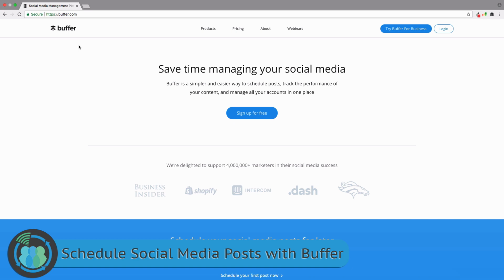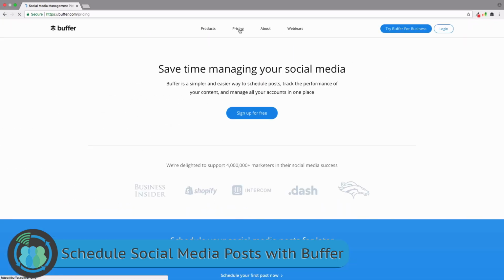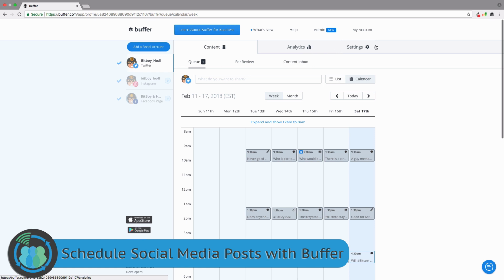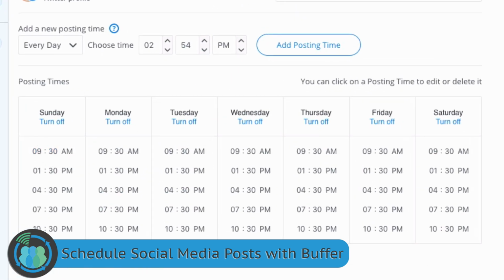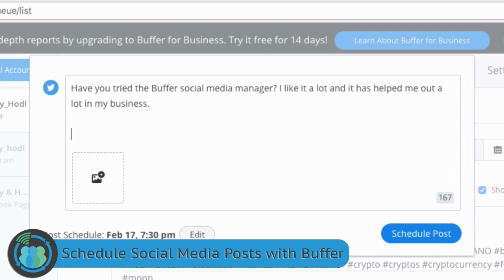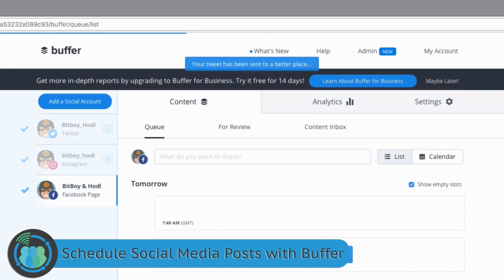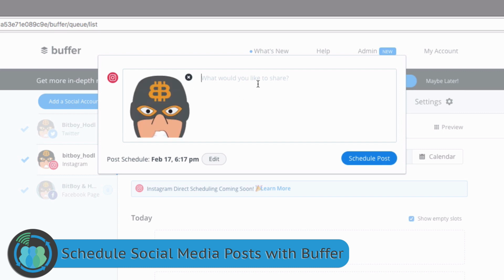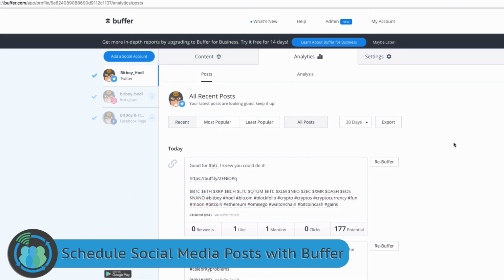How To Schedule Social Media Posts with Buffer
In this video, I show you how to use the free tool Buffer to schedule your social media posts.